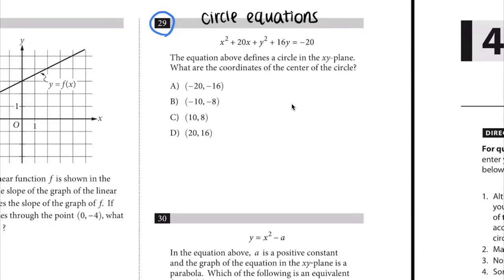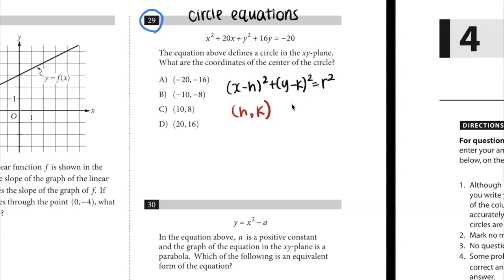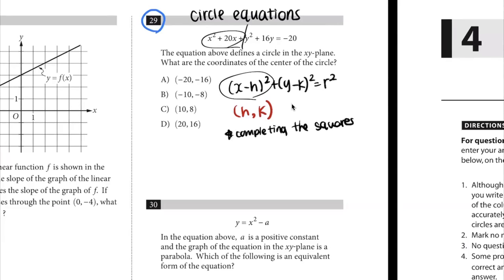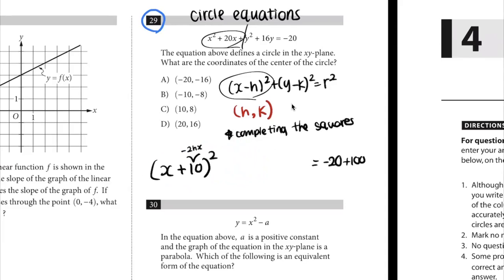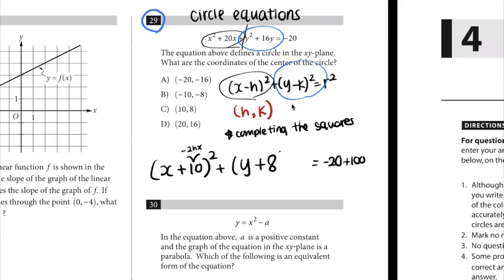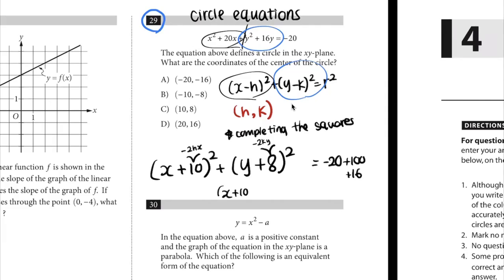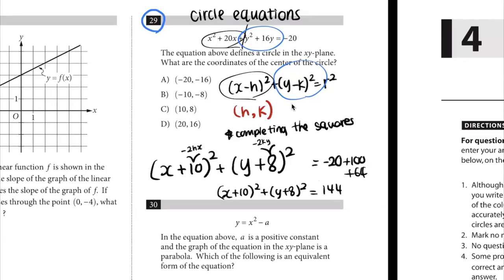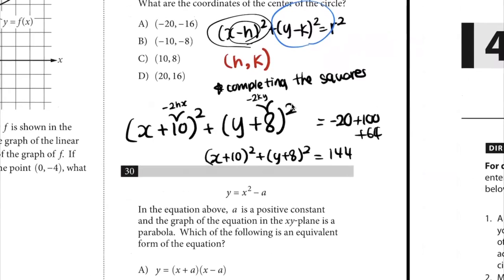P-Test 5_C_Q29